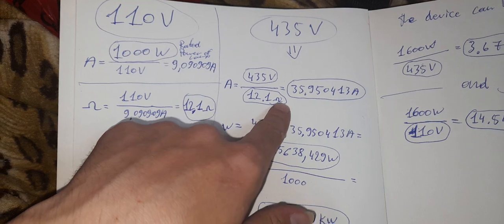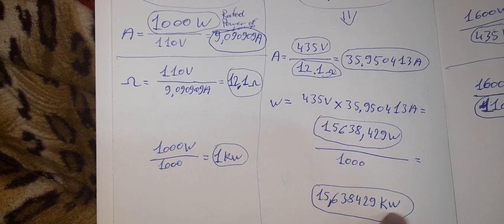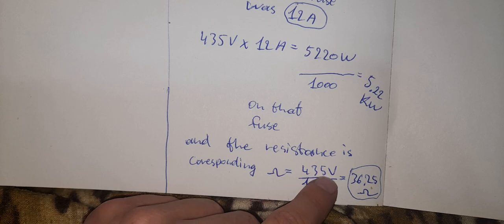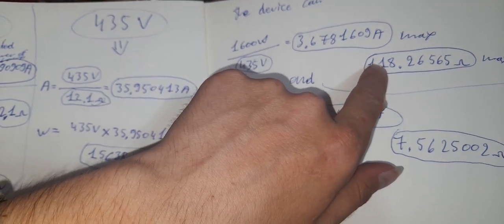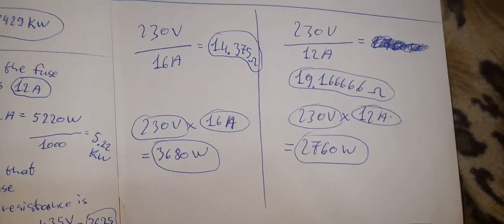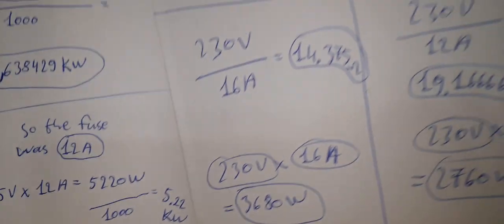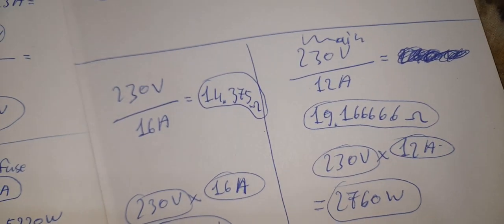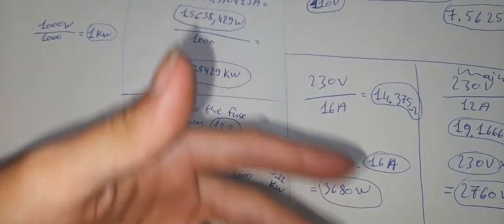Voltage step down converter (part 8)